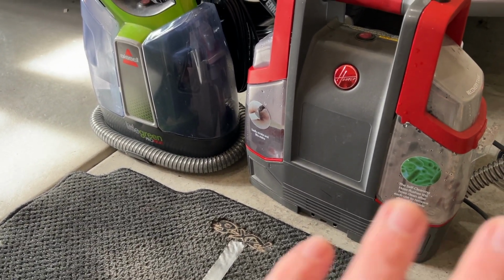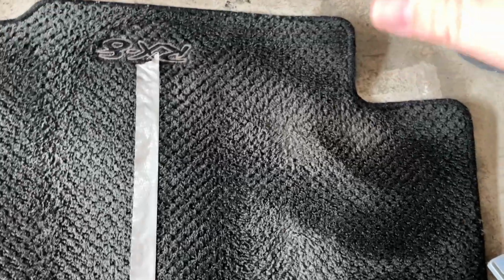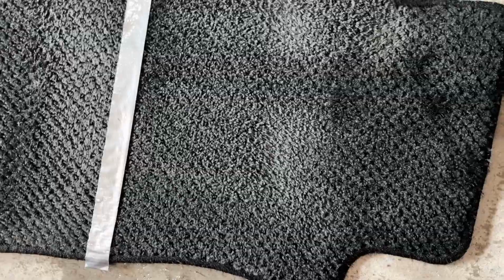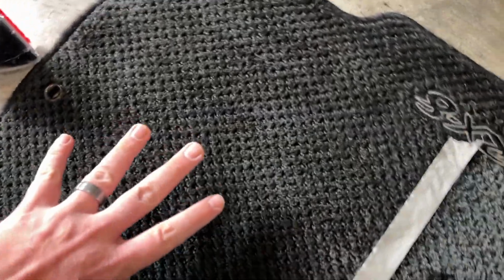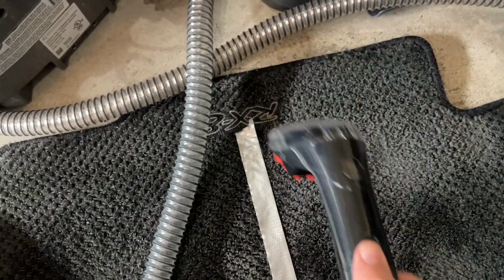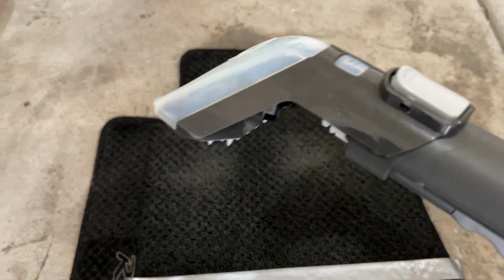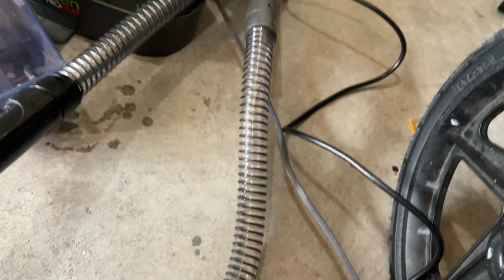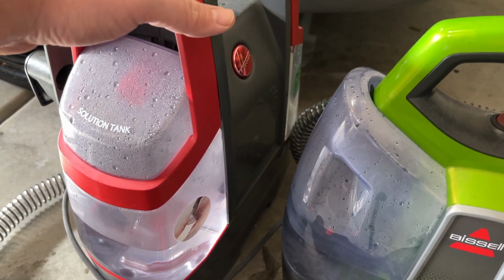Bissell Little Green Pet Pro Heat vs. Hoover Spotless - Which Is Better?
This is a comparison video to see which cheap carpet extractor is best. The Bissell Little Green Pet Pro Heat or the Hoover Spotless? I will be doing a quick example to show which extractor works the best as well as cover some things you should know about each unit.